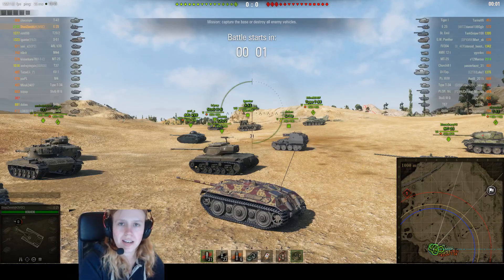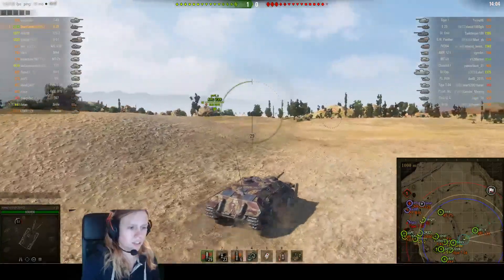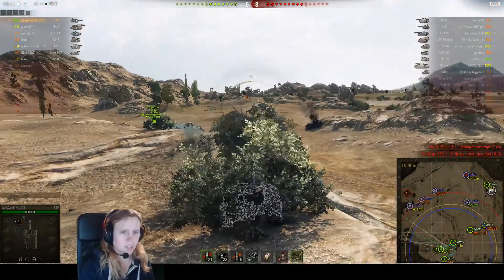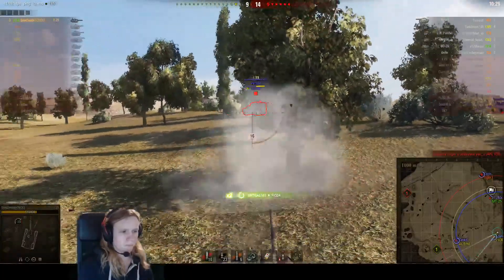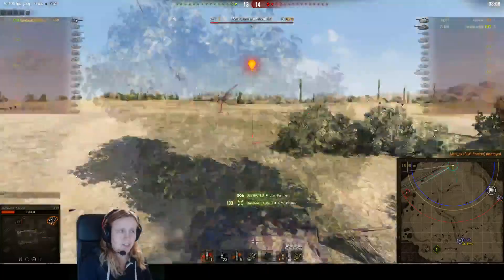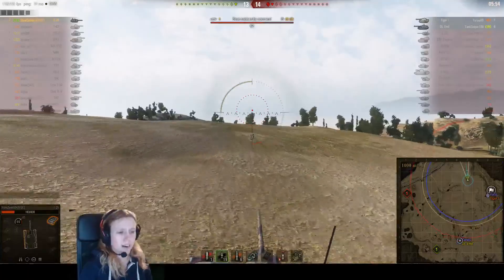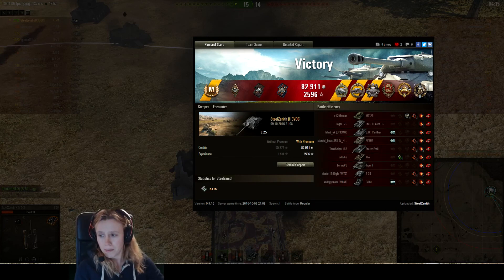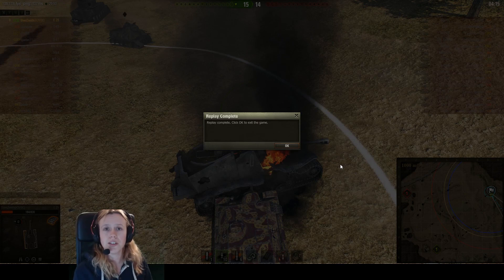1st place High caliber Giveaway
Congratulations Steelzenith by earning the 1st spot in the Giveaway for the High Caliber game!

To get a notification when we go live. Following is free so no worries :)